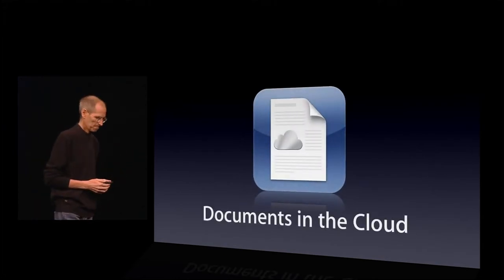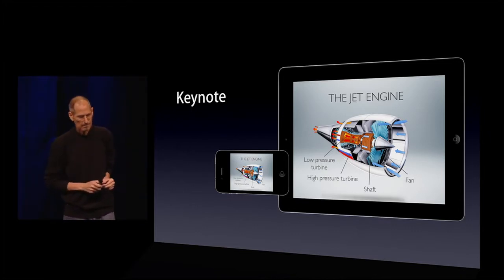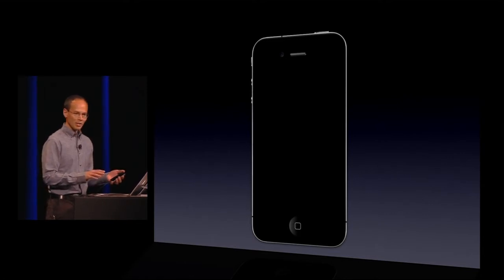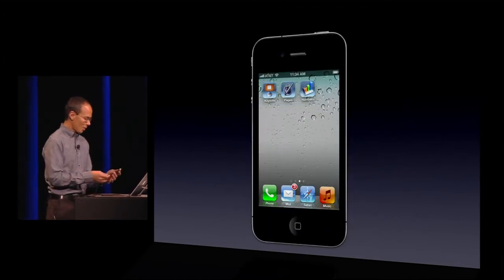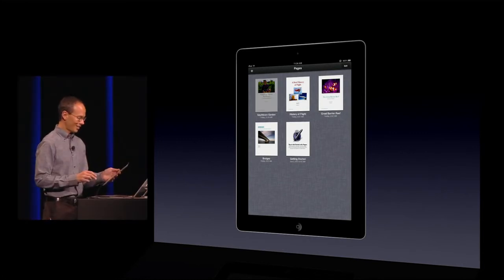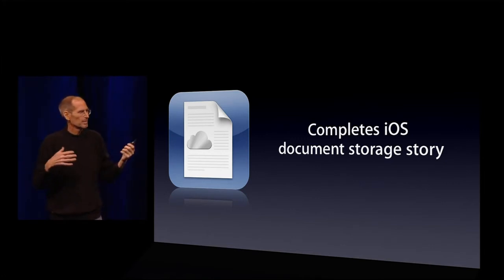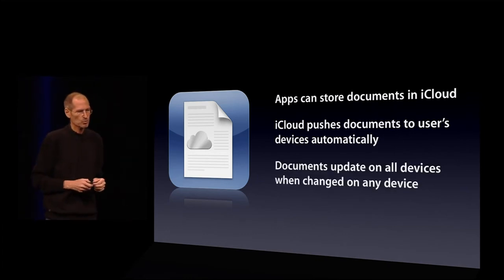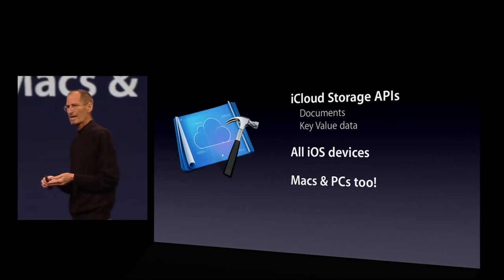Apple iCloud - Documents in the Cloud - 2011 WWDC Keynote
iCloud - Documents in the Cloud - 2011 WWDC Keynote